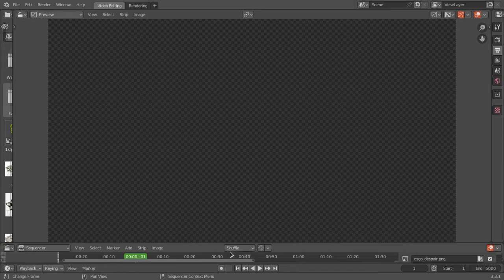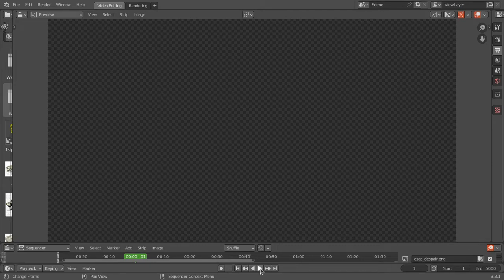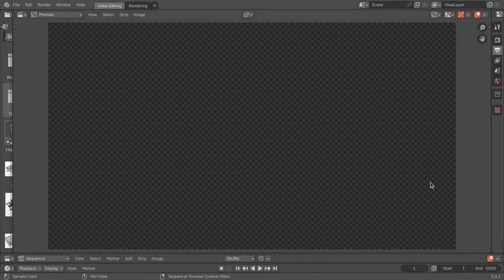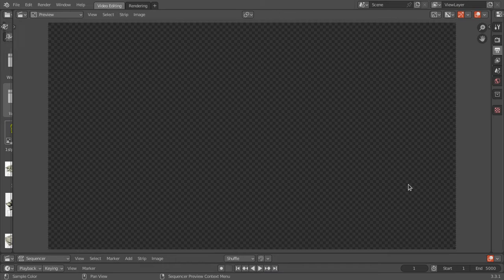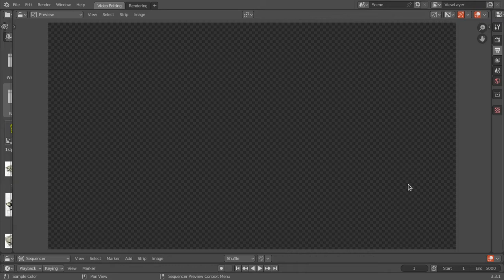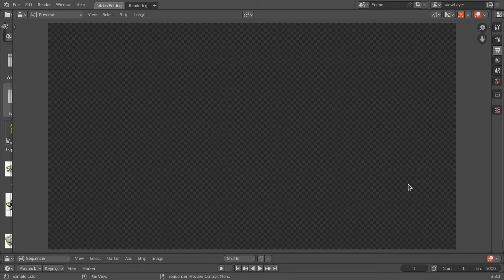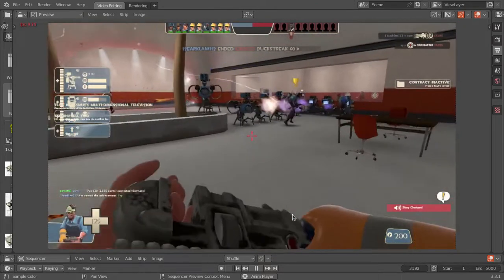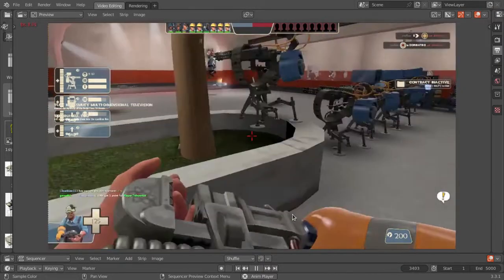tf2 the texeas wall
subscribe if you whant to comment if you have any stuff you wanna tell me or whant to say and exc allso uhh do a like thing blah blah blah blah blah